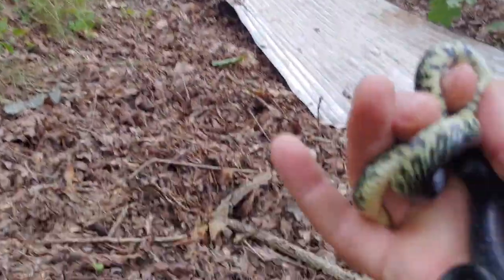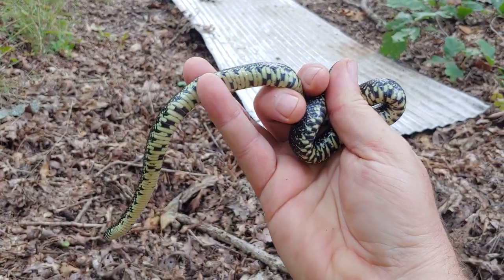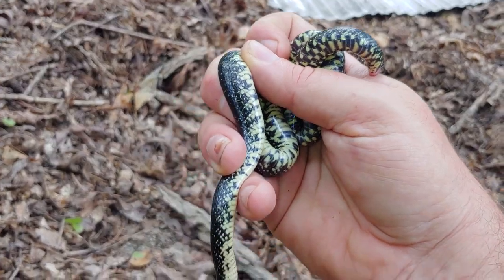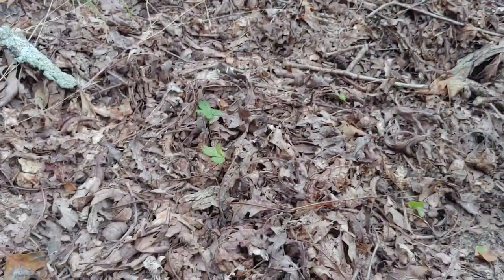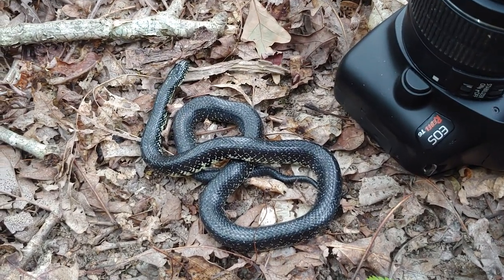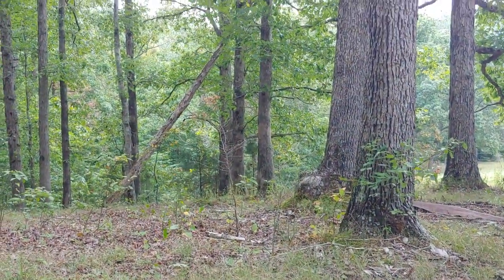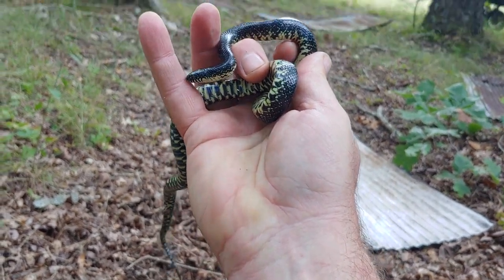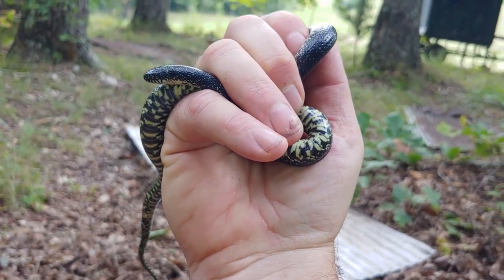Casey County Kentucky eastern black kingsnake in late August